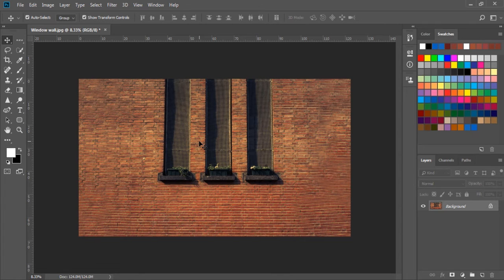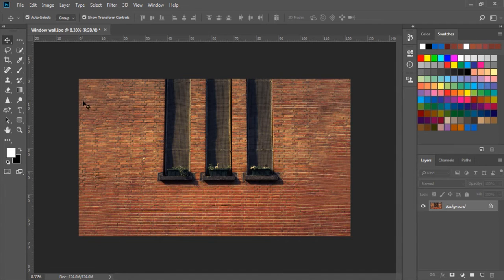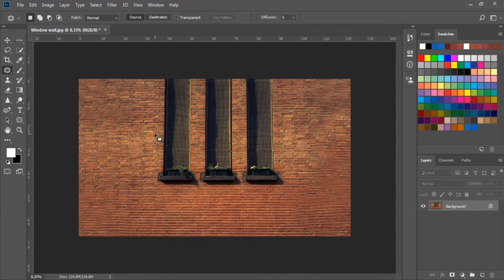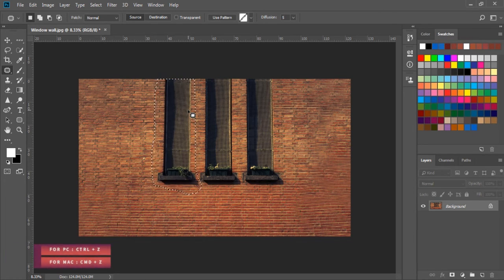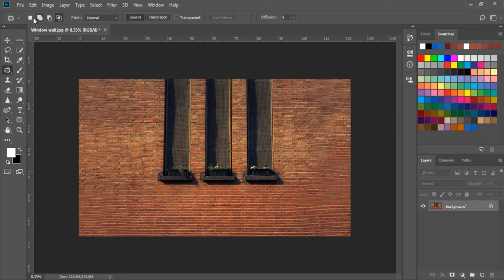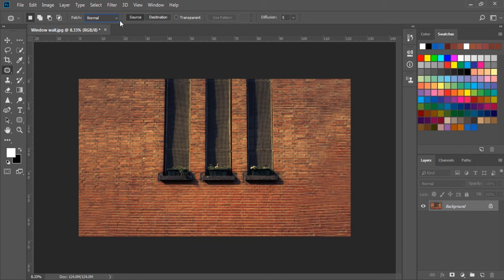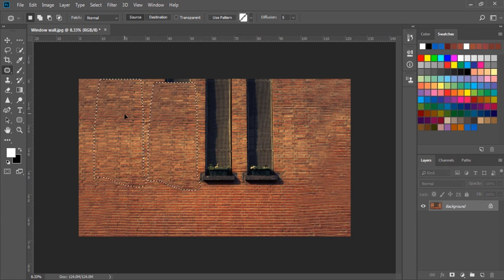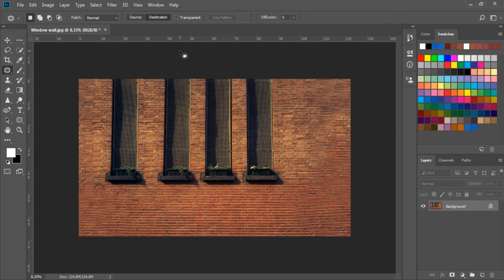PATCH TOOL | Adobe Photoshop Tutorial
The Patch Tool is part of the healing brush set of tools. These are the go-to tools for retouching and repairing your images. The Patch Tool is primarily used to repair larger areas of an image, or get rid of any distractions or blemishes. ... But, the Patch Tool uses selection-defined areas instead of a brush.